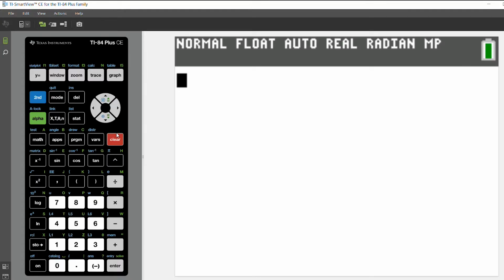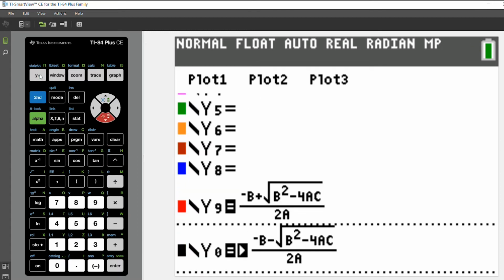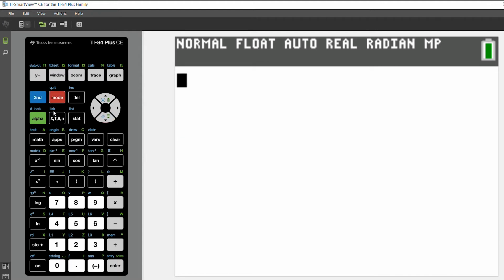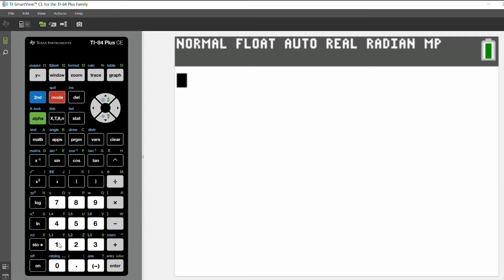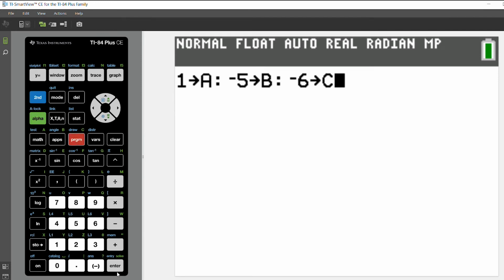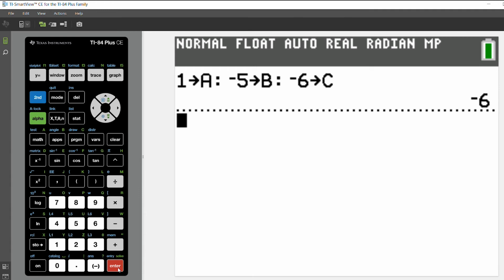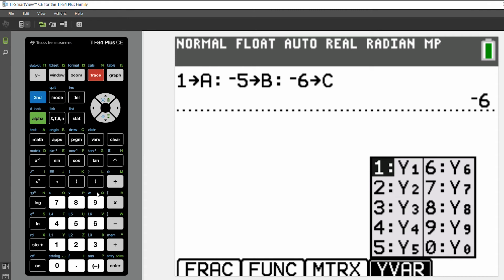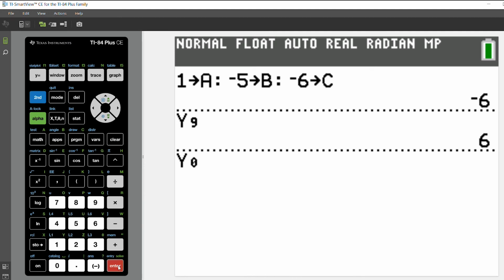How to Store the Quadratic Formula on the TI-84 Plus Graphing Calculator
Discover how to store and use the quadratic formula on your TI-84 Plus family graphing calculator.

Download the TI Connect CE software application, a free program that allows for connectivity between your computer and TI-84 Plus family graphing calculator,

Download a free 90-day trial version of the TI-SmartView CE emulator software for the TI-84 Plus graphing family